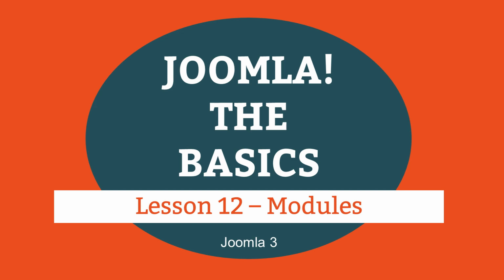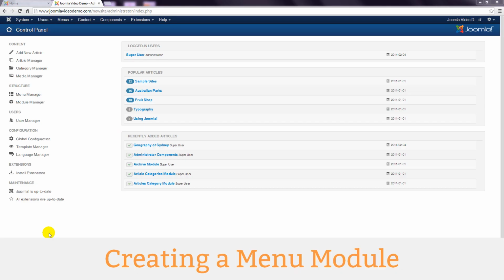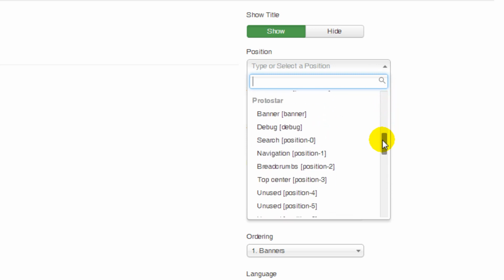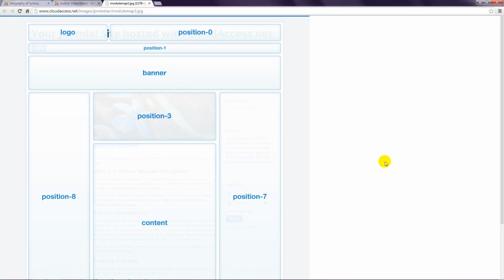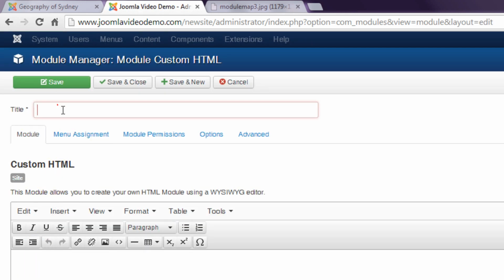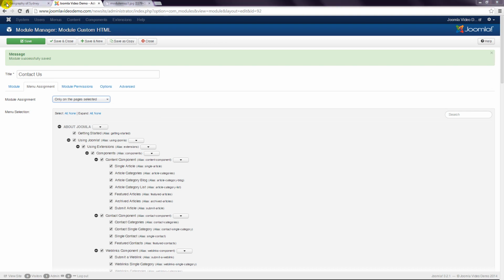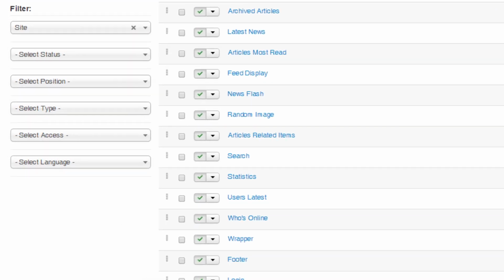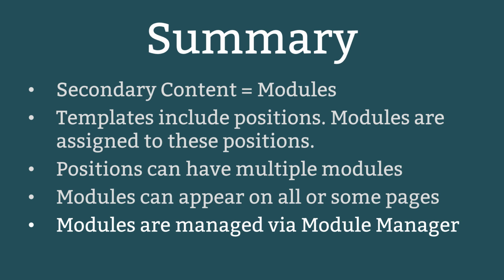Joomla 3 Tutorial - Lesson 12 - Modules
Creating secondary content in Joomla with modules.

* Understanding Modules
* Creating a Menu Module
* Assigning Modules to Menu Items
* Changing Module Order